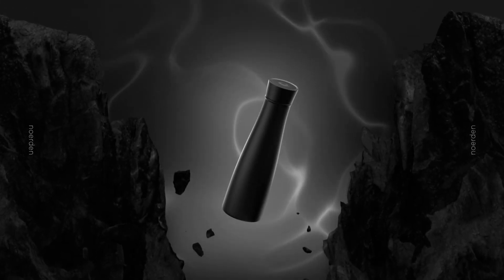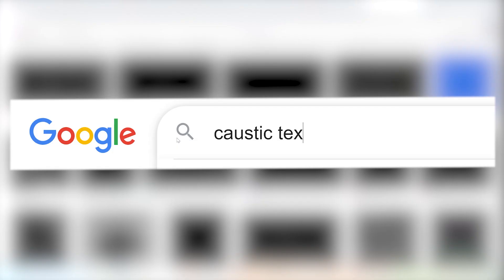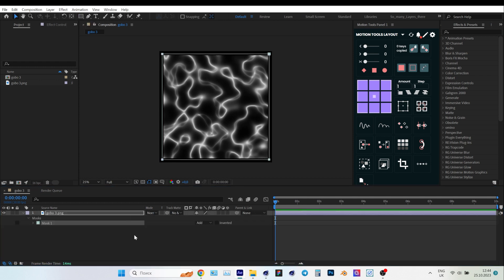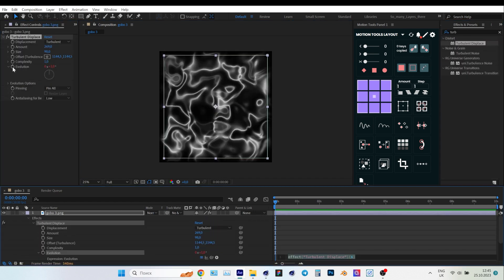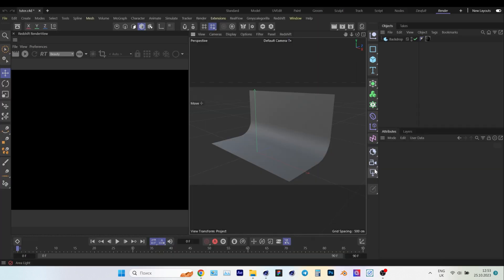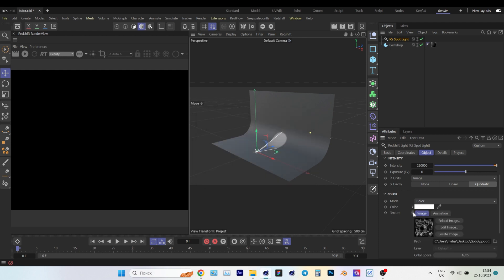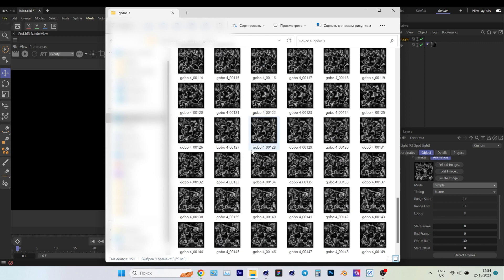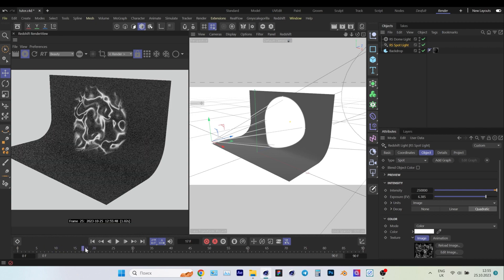Caustics Effect in Cinema 4D / Redshift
A simple way to make a caustic effect in Redshift.